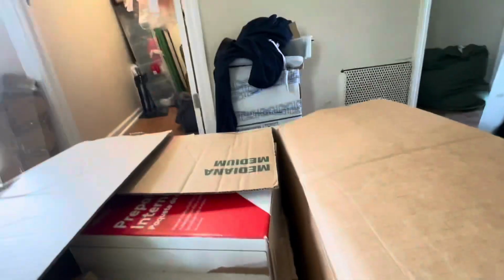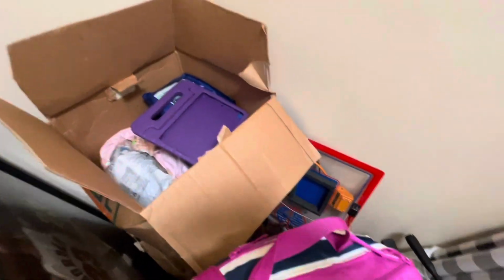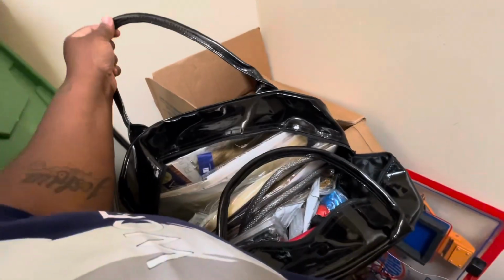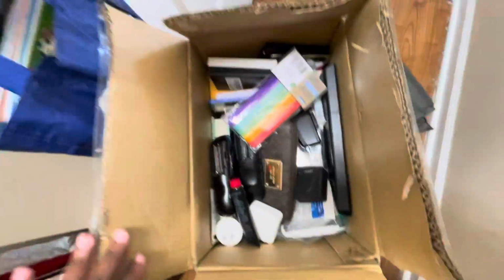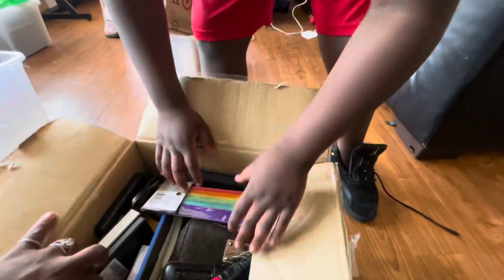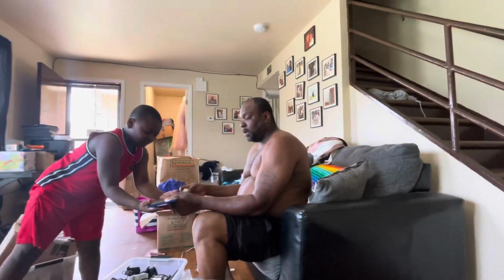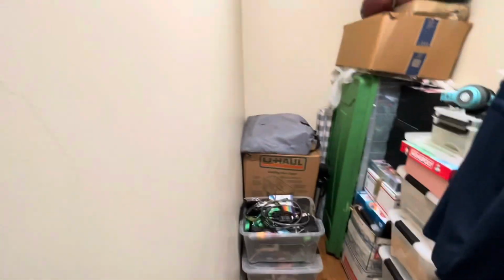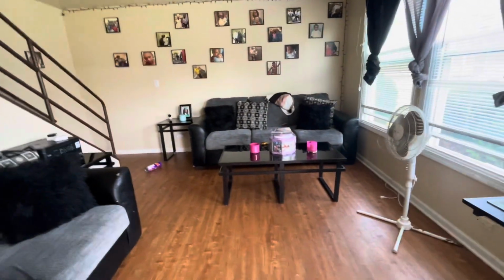DECLUTTER & CLEAN WITH ME| What's In My Closest| Room Transformation